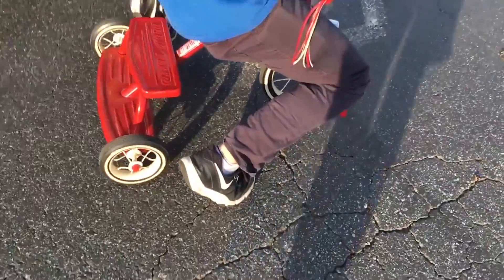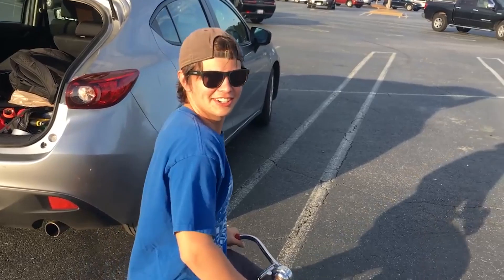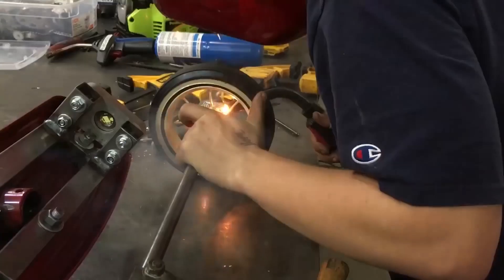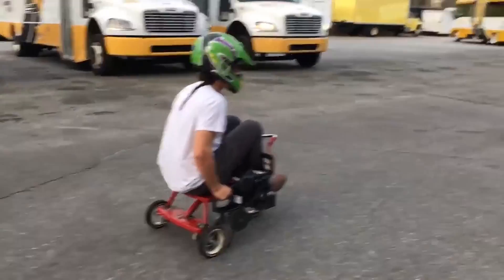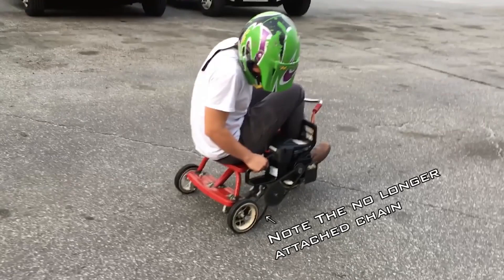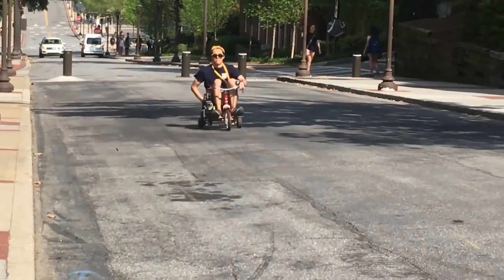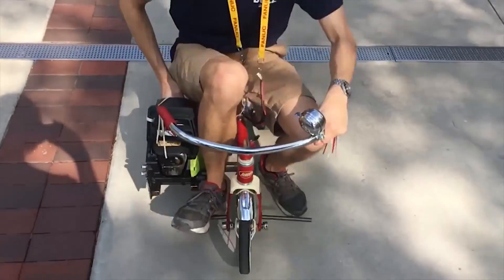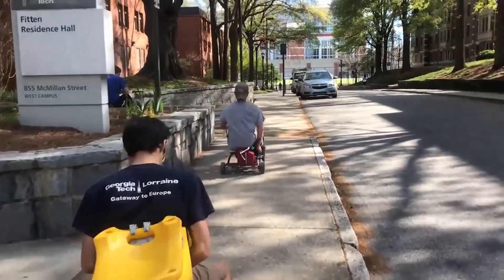Georgia Tech Students BUILD Chainsaw Powered TRICYCLE! | What's Trending Now!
A group of engineering students at Georgia Tech super charged a child's tricycle by sticking a chainsaw motor on it.

Follow whatstrending on Snapchat!